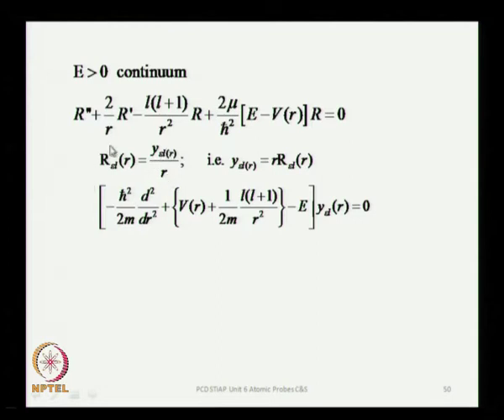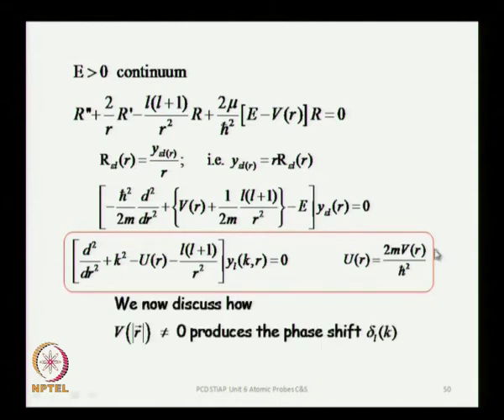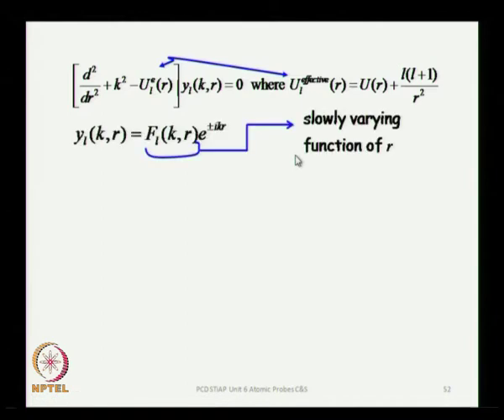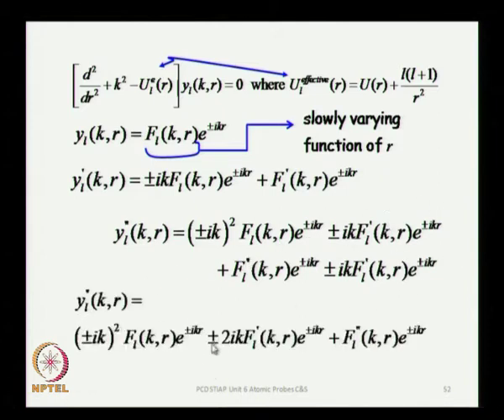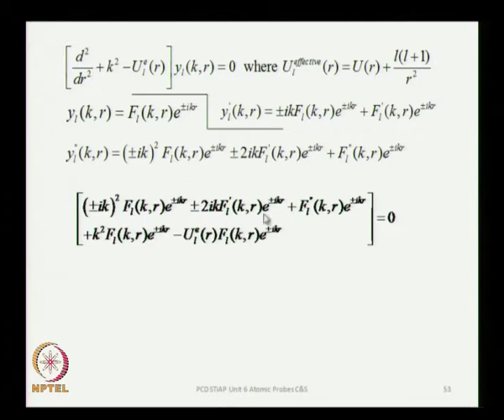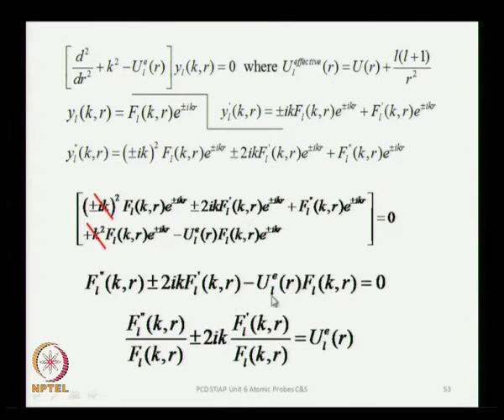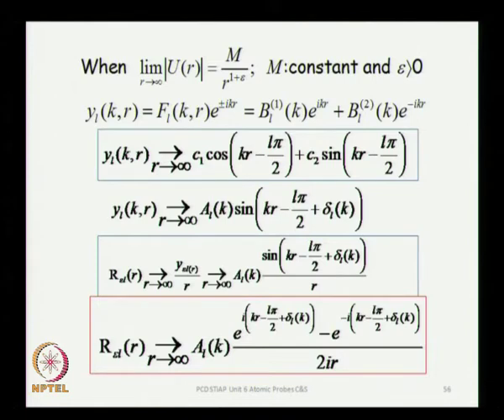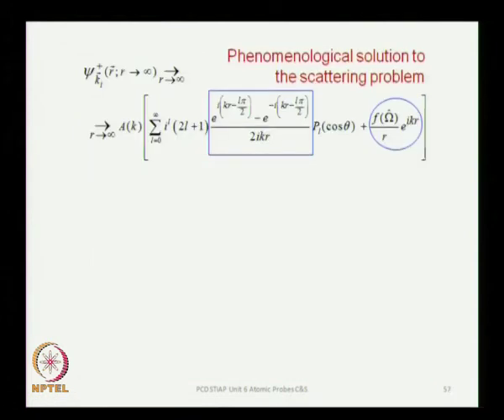Mod-01 Lec-29 Atomic Probes - Collisions and Spectroscopy